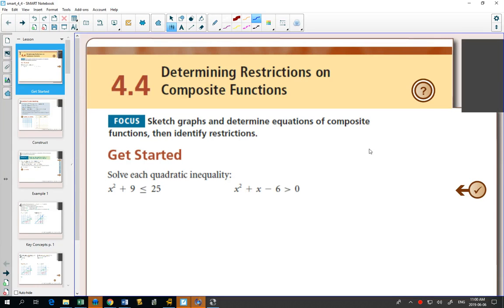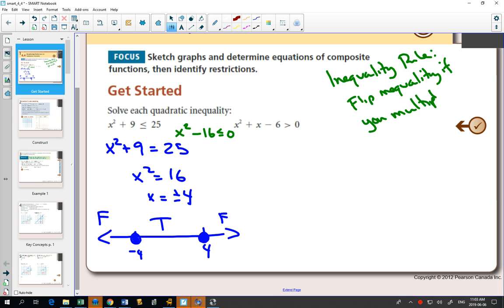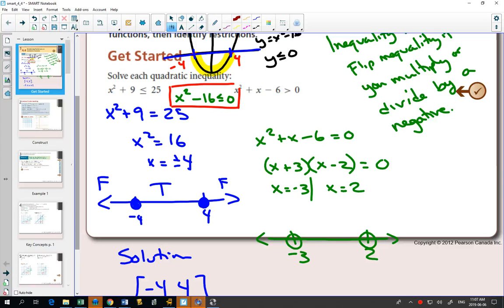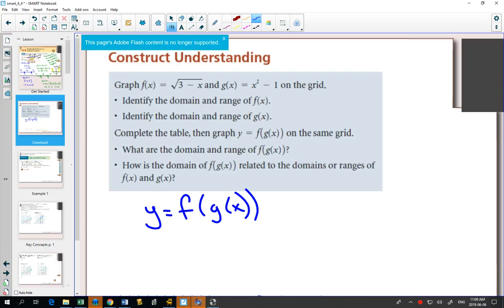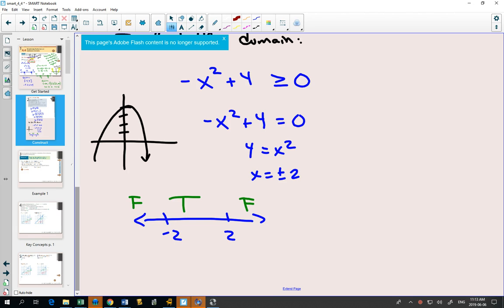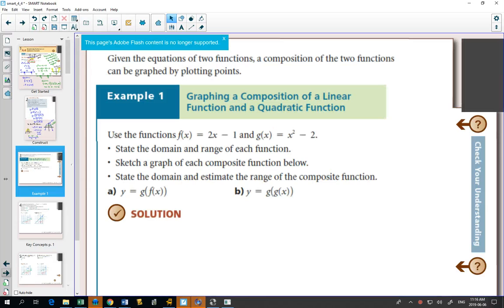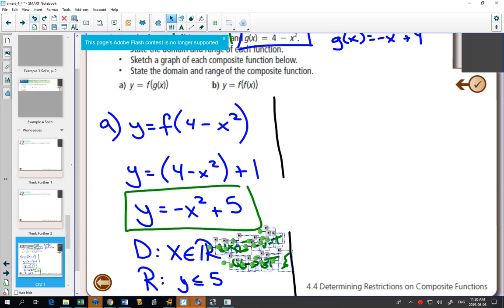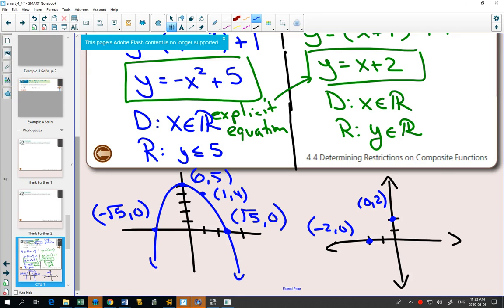40SP 4 4 Example 1